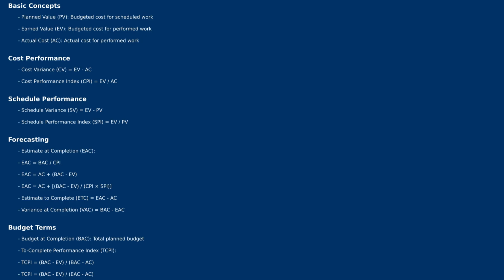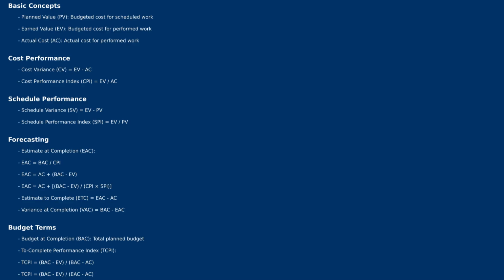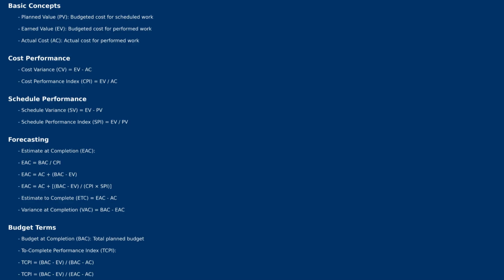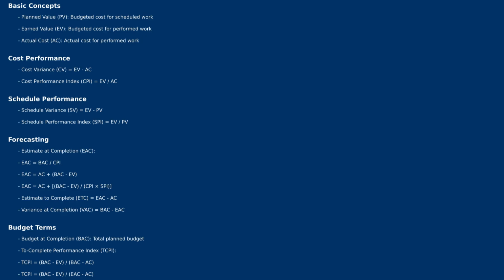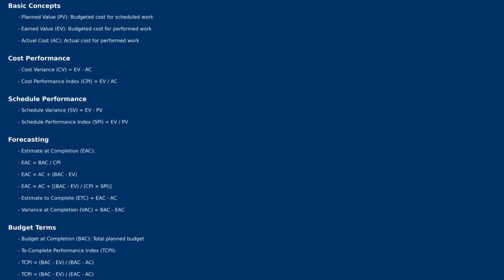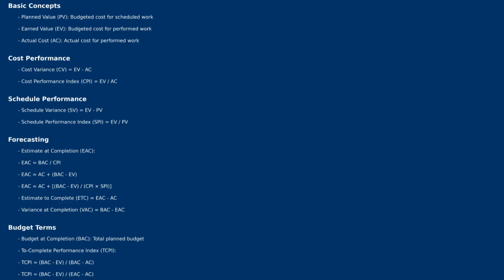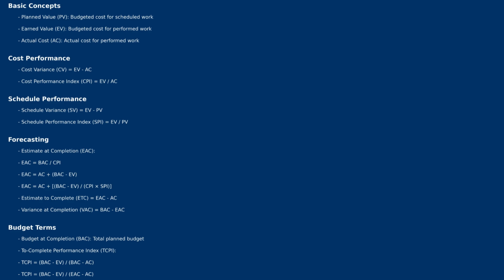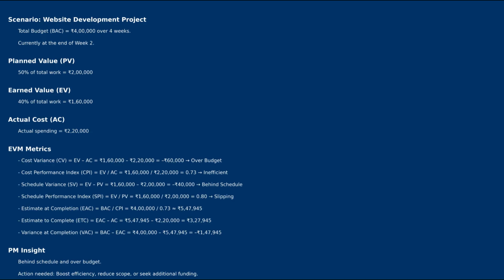Earned Value Management Explained: Is Your Project Really on Track?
Your project may look busy, the team may be completing tasks, and the status report may appear green—but is the project actually on schedule and within budget?

In this episode of the Project Mastery Podcast, we explain Earned Value Management, commonly known as EVM, and show how project managers use project performance data to identify cost overruns, schedule delays, and future problems before they become impossible to control.

Earned Value Management combines project scope, schedule, and cost information to provide an objective view of project performance. Instead of relying only on percentages completed, opinions, or optimistic status updates, EVM helps project managers compare what was planned, what was actually completed, and how much money was spent.

You will learn :

Key EVM Metrics: PV, EV, AC, CPI, SPI, EAC, VAC,BAC,ETC,TCPI

How to Calculate & Interpret EVM Formulas

Real-World Examples of EVM in action

By the end, you’ll have a clear, actionable framework to track your project’s health — and impress your stakeholders with data-driven insights.

🔹 Episode Chapters:
00:00 – Welcome & What You’ll Learn in This EVM Masterclass
00:05 – How Earned Value Management Transforms Project Tracking
01:29 – Key EVM Metrics & Formula Interpretations (PV, EV, AC, CPI, SPI, EAC, VAC,BAC,ETC,TCPI)
08:48 – Real-World EVM in Action: Practical Examples & Case Insights
13:25 – Summary & Key Takeaways to Apply EVM Effectively

A project can appear 50 percent complete and still be seriously behind schedule or over budget. Earned Value Management reveals the difference between activity and actual project performance.

Earned Value Management is an important topic for PMP exam preparation because it connects scope, schedule, cost, performance measurement, forecasting, and project control.

Whether you are preparing for the PMP exam or managing a real-world project, understanding EVM will help you replace assumptions with evidence, communicate performance clearly, and take corrective action before small variances become major failures.

Watch until the end and test yourself:

If your project has completed less value than planned but has spent more money than expected, would you immediately recognize what the numbers are telling you?

Explore the Project Mastery Podcast playlist for more episodes on project cost management, schedule management, risk, scope, quality, stakeholders, leadership, change control, Agile, PMP preparation, and AI project management.